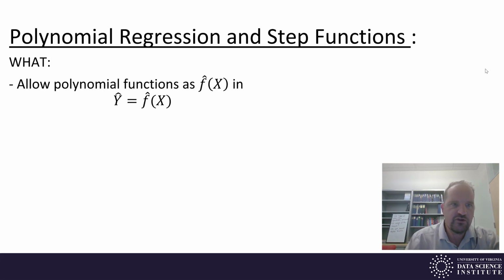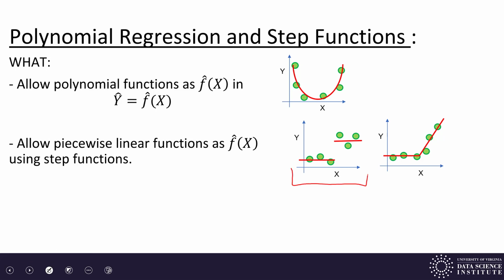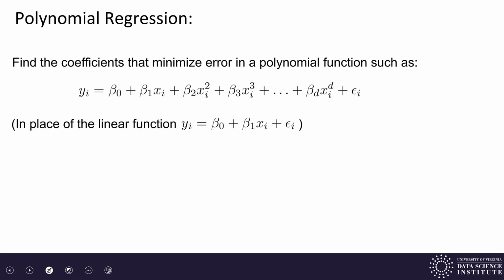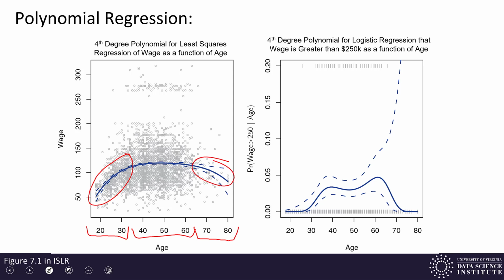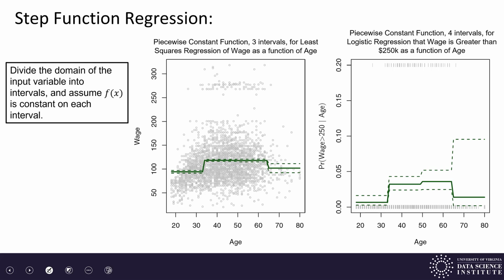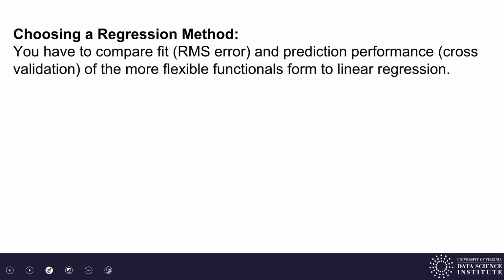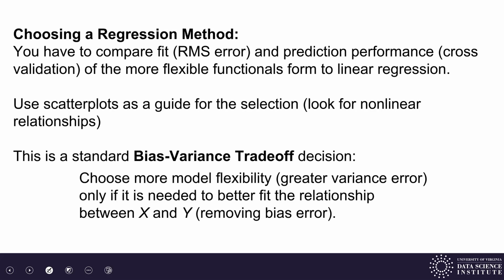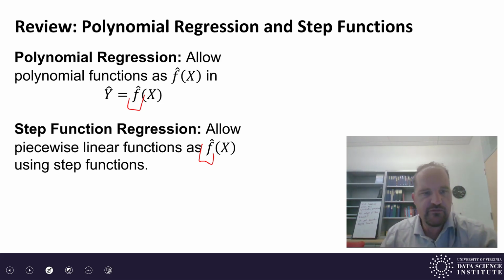Machine Learning 6.1 - Polynomial Regression and Step Functions